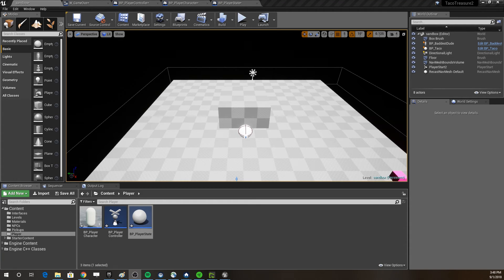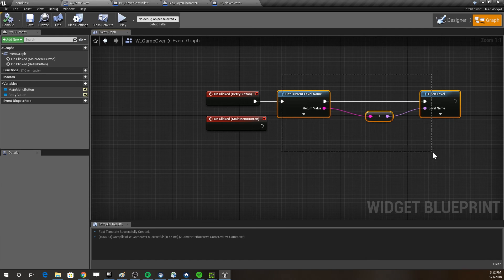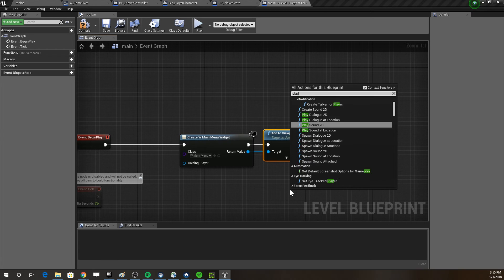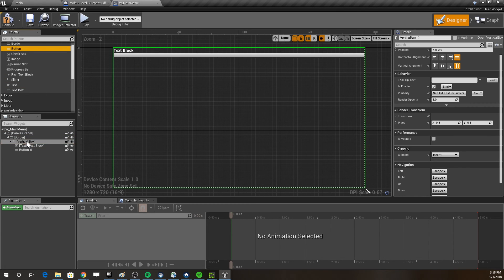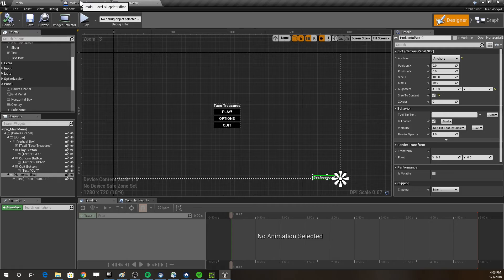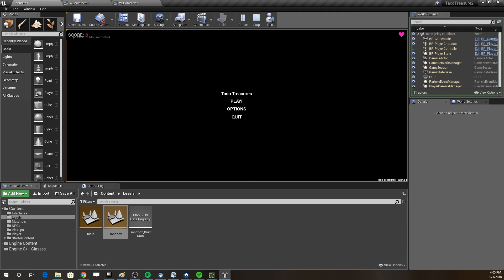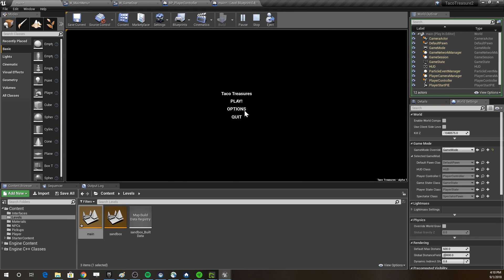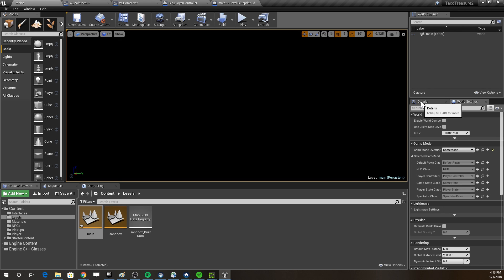Creating Immersive Worlds - 21: Main Menu UI